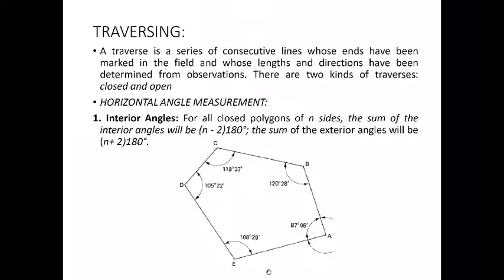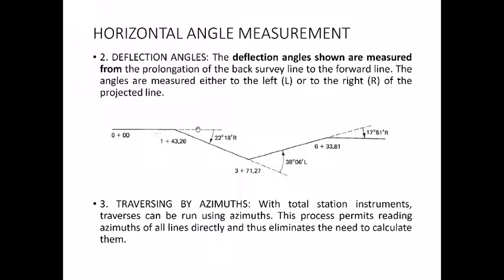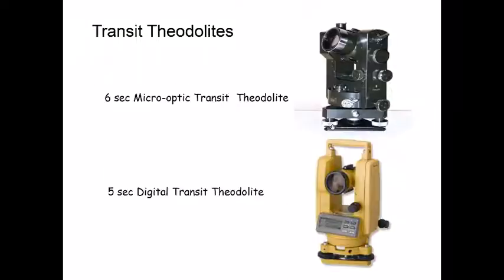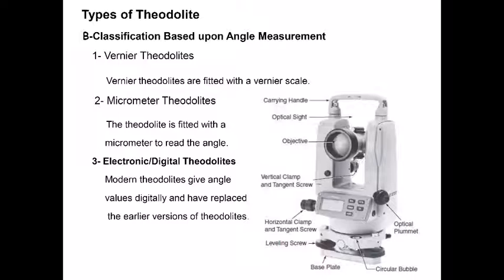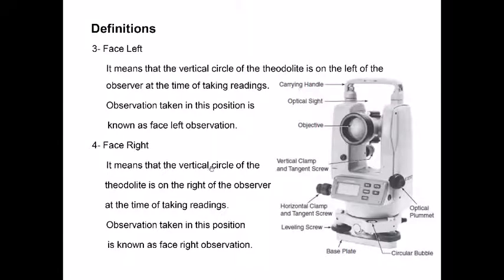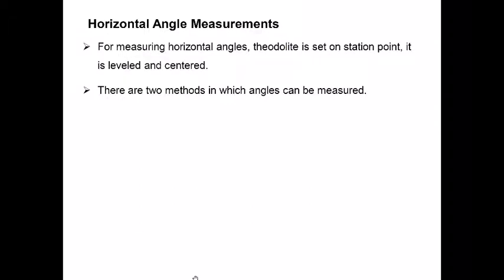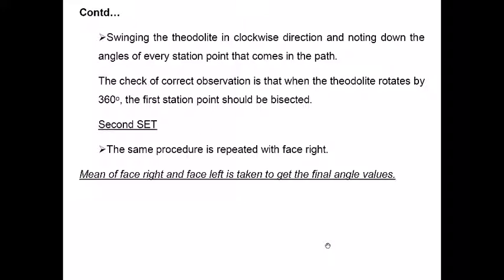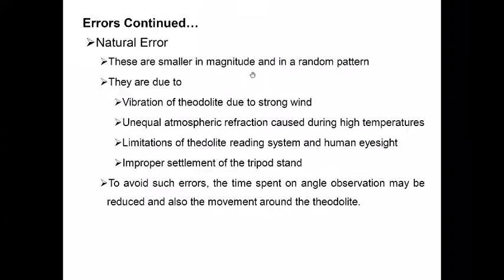ES-5.1_A-Theodolite Traversing | Types of Theodolite | Latitude, Longitude and Departure